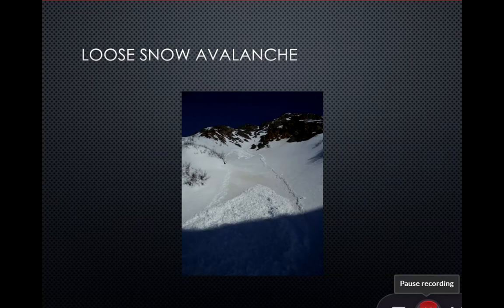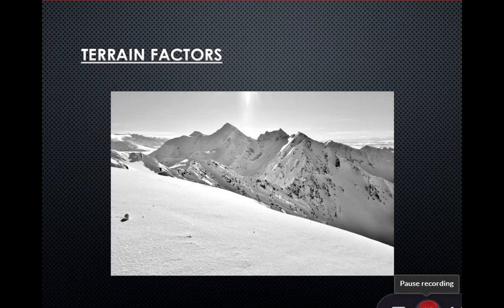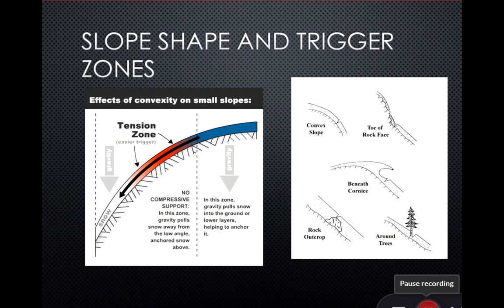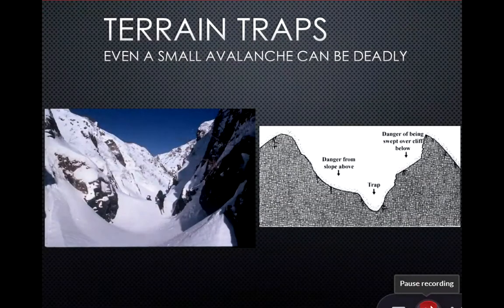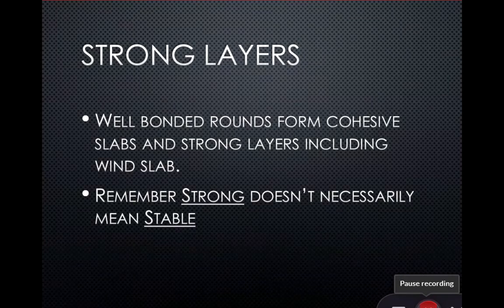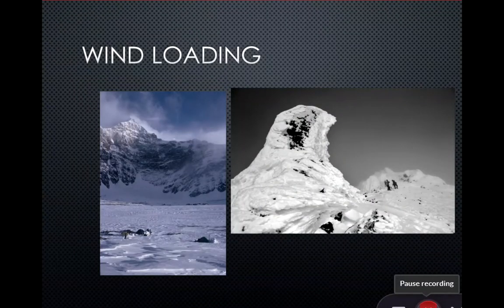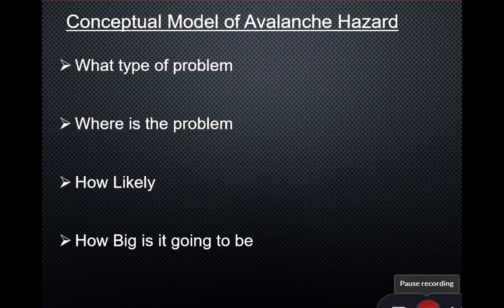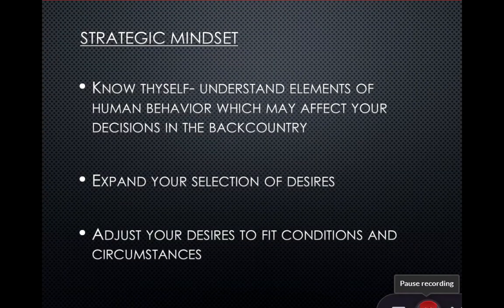Avalanche Awareness Clinic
This video presentation introduces folks to the major concepts of Avalanche Awareness.  Types of avalanches, terrain factors, weather factors, snowpack, and the human factors that we bring with us to the mountain are all discussed.  It is intended to stoke people's interest in the topic and help them to understand what they don't know so that they are motivated to search out more training and information.